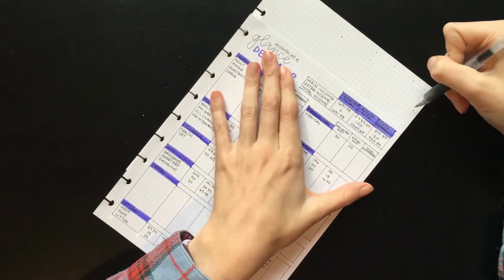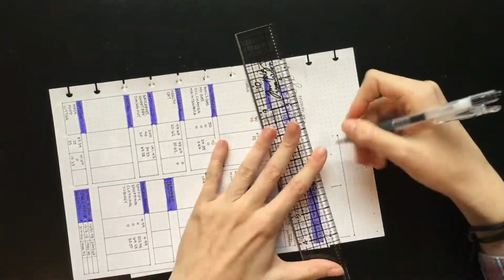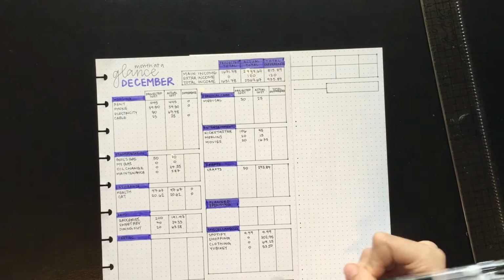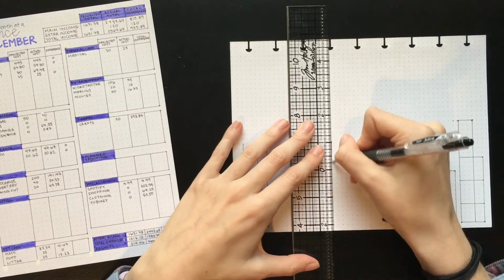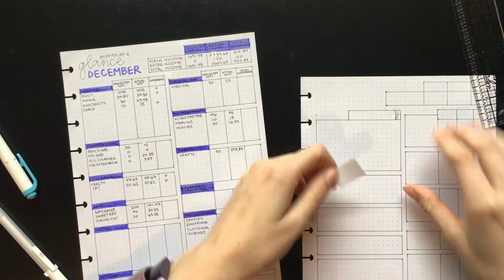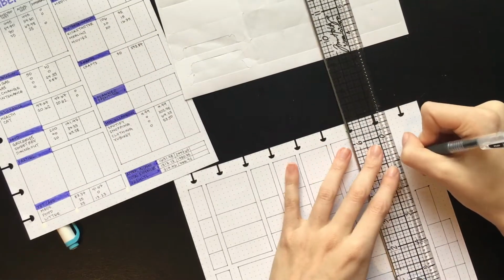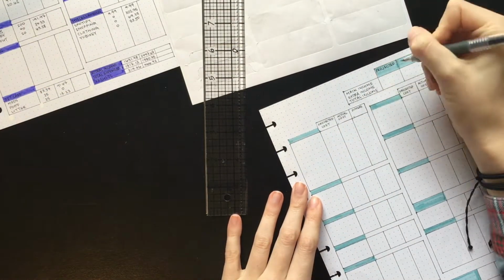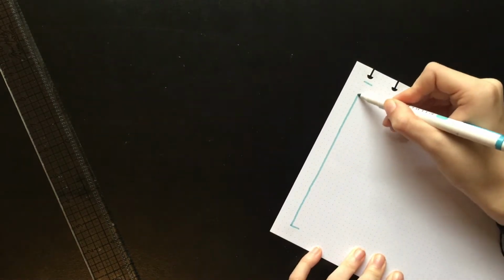Plan with Me - Budget Edition!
Today I'm creating my monthly budget! Budget planning is one of my favorite things to do each month, weirdly enough. And crafting has definitely forced me to make a budget each month. For the next 3 months, I'm doing a NO SPEND on craft supplies. Do you use a monthly budget?

Links to tools used in this video:
Avery Label Paper
Sakura White Gelly Rroll Pen

My camera setup:
iPad Pro
Voiceover microphone